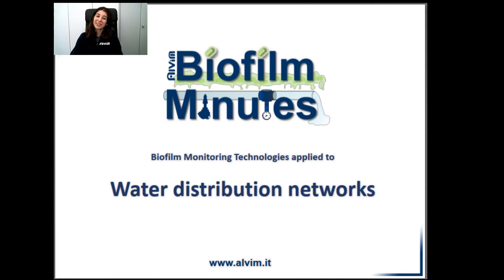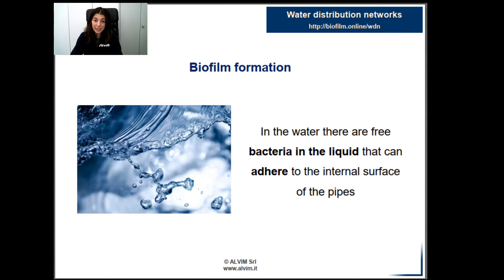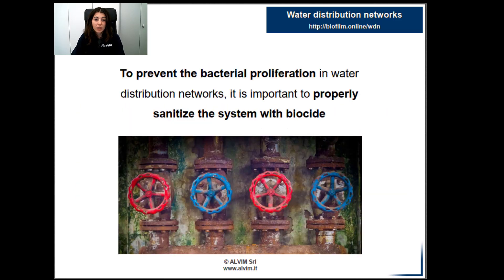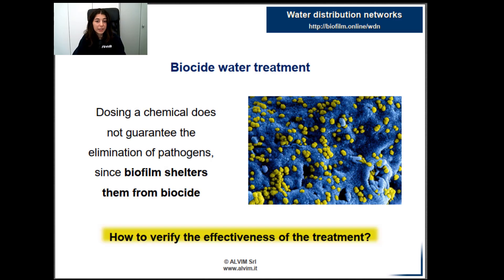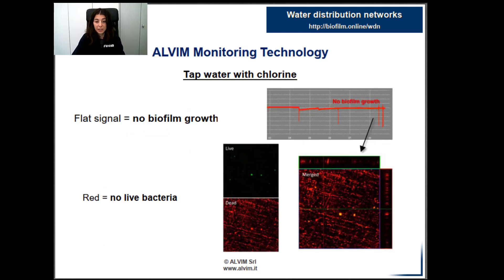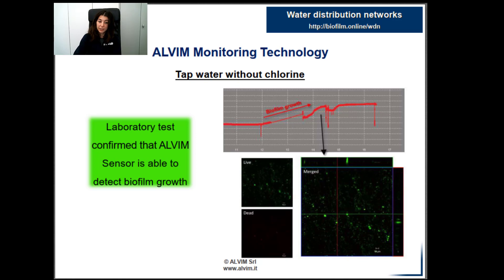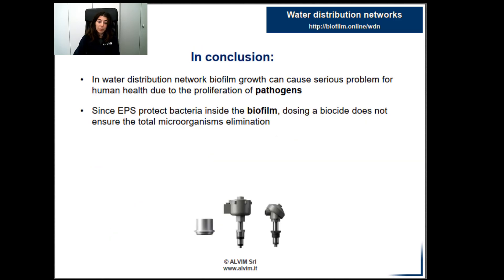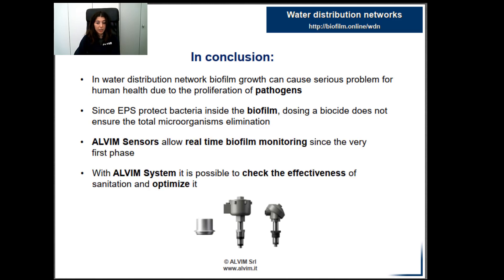Biofilm Minutes - Water Distribution Networks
Bacterial growth on surfaces in contact with water (a phenomenon usually known as “biofilm”) is a major problem in water distribution networks. Indeed, such bacterial layer is the ideal environment for the proliferation of pathogens. Moreover, biofilm is much more resistant (up to 1000x) to biocides and sanitation than free-floating bacteria, and its resistance increases with time. For this reason, to prevent the proliferation of harmful microorganisms, it is important to eliminate biofilm during its initial phase of development. Chlorine is usually dosed in drinking water to limit bacterial growth but, in most cases, its real effectiveness against biofilm is not checked.